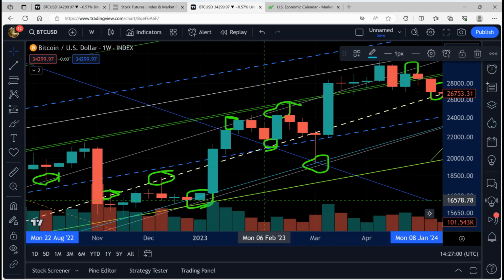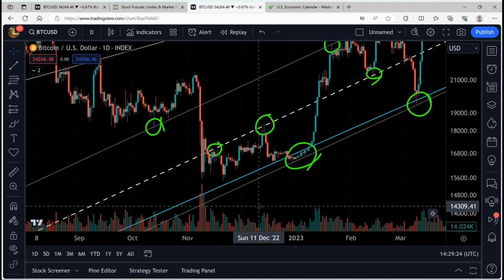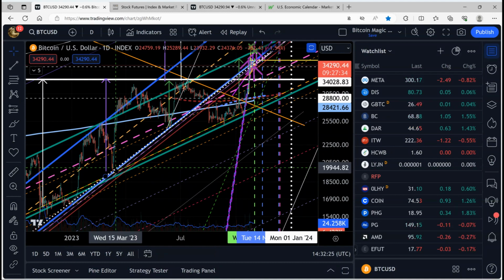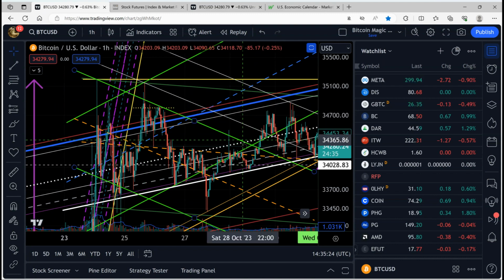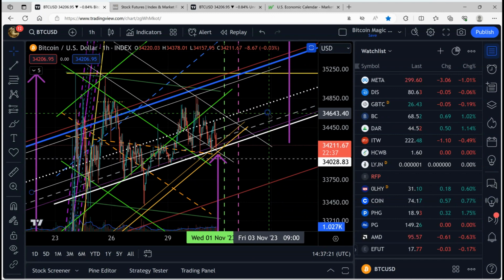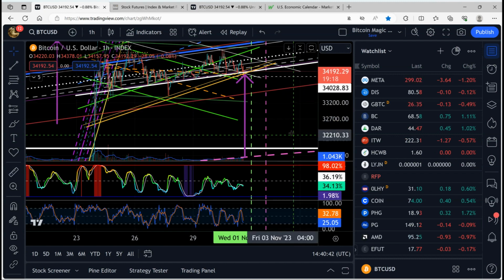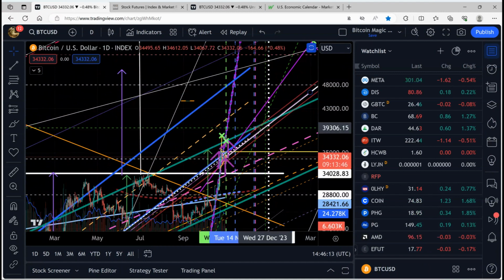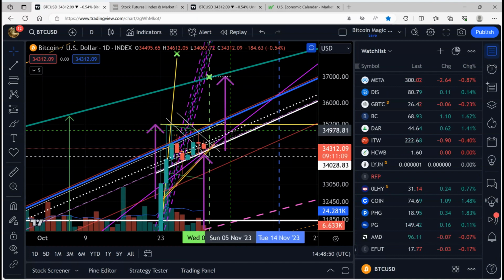Bitcoin Trendline Adjustment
Where is our support/resistance?